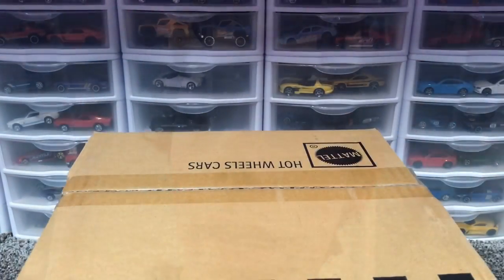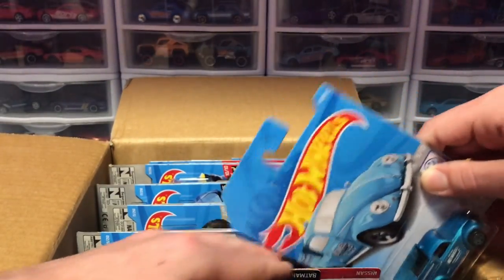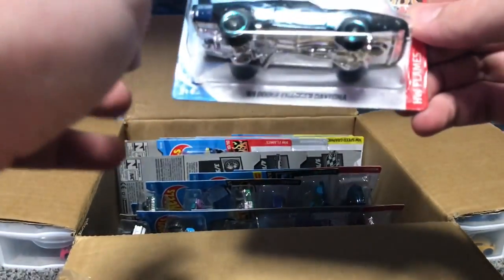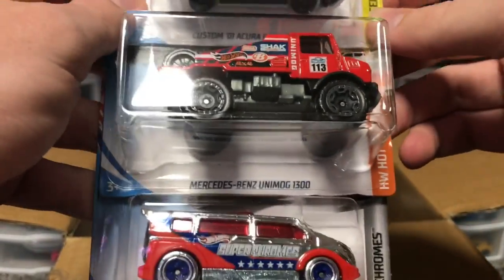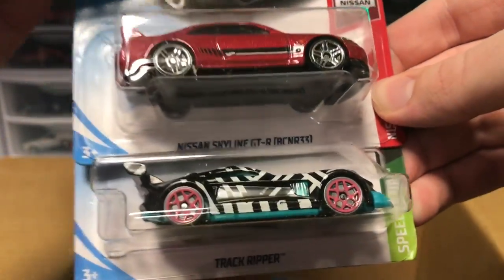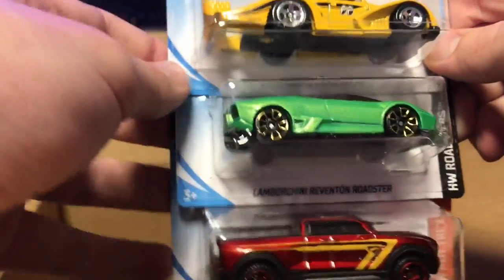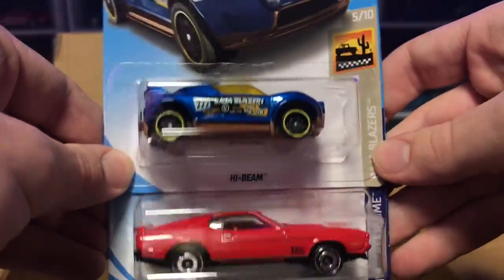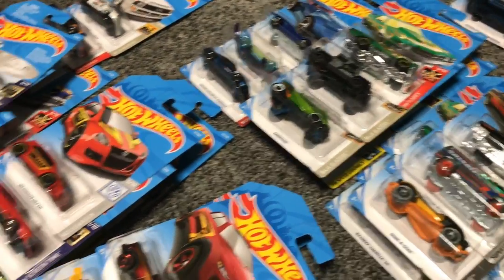UNBOXING HOT WHEELS 2019 B CASE | JonRacer3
OTHER SOCIALS-